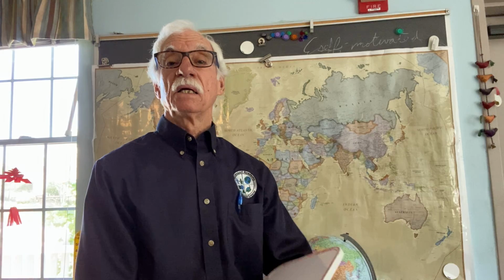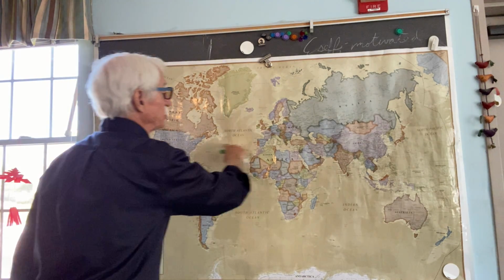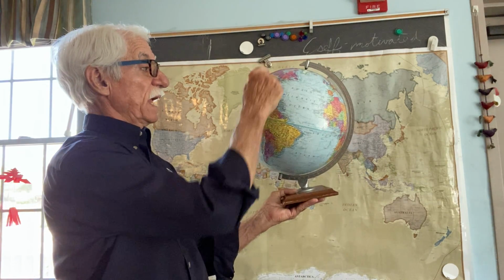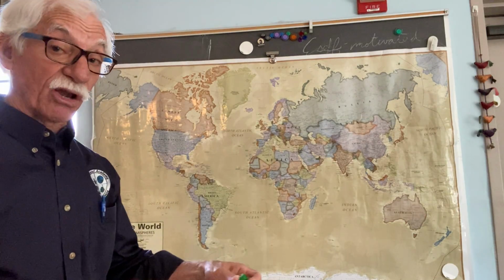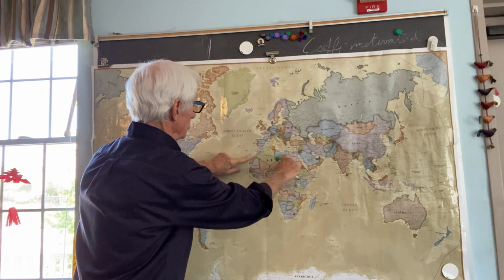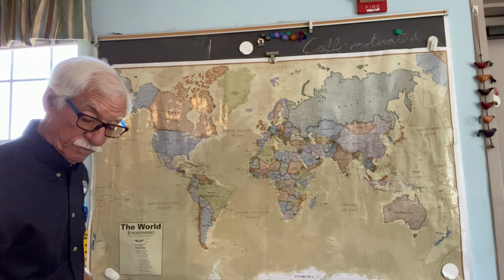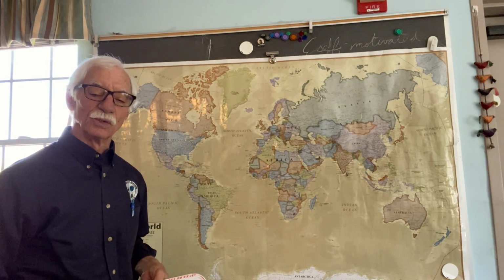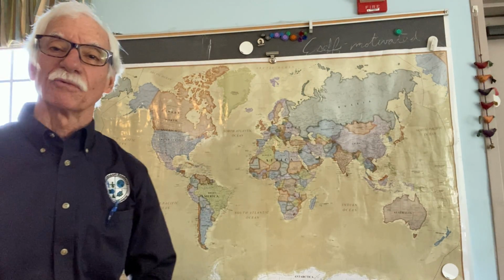Geographical coordinates: Where in the World is Mr. T ?